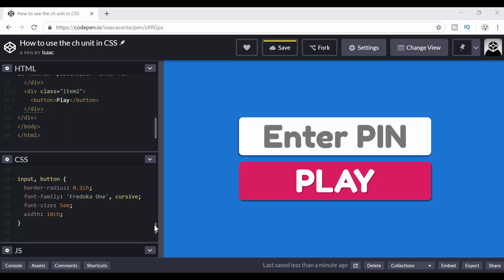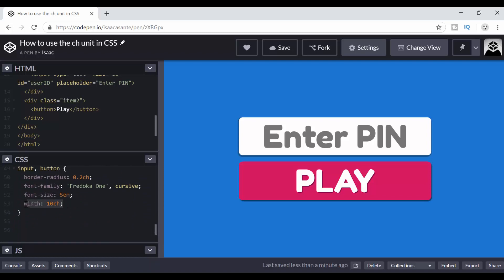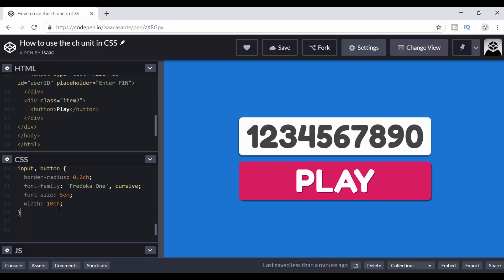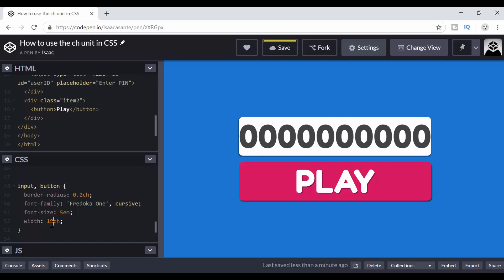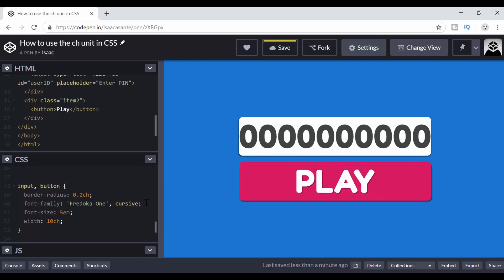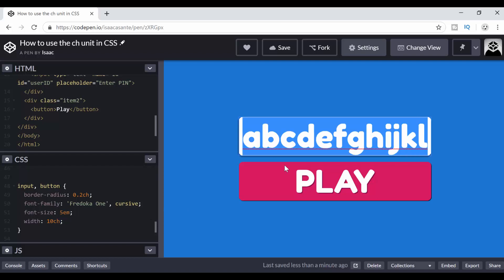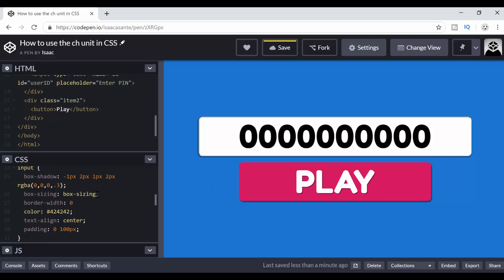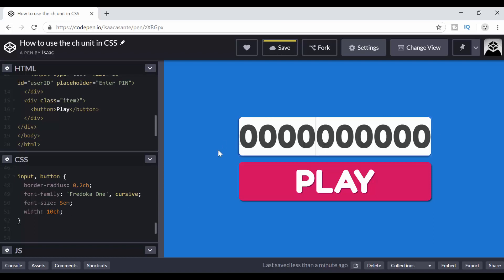How to use the CH unit in CSS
This tutorial shows you how to use the ch unit in CSS to dynamically set the width of your elements depending on your font family and font size. In fact, ch is a relative unit in CSS that sets the width of elements to accommodate the amount of characters specified by the user. However, only the glyph or character zero (0) is taken into consideration when the width is being set.

Therefore, HTML elements that have their widths specified using the ch units are limited by the number of zero characters they can fit. We need to be careful with the padding however, particularly when using the ch unit with input text fields.